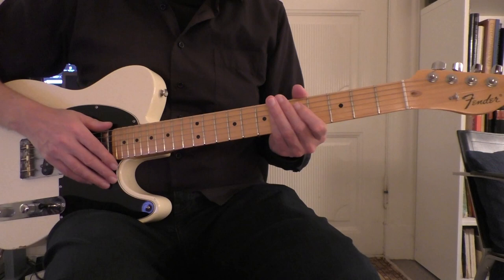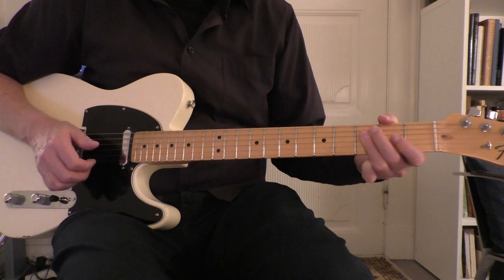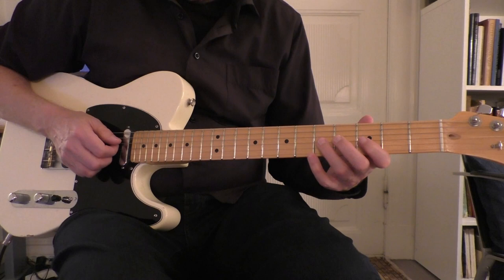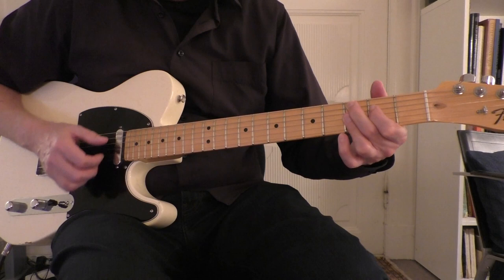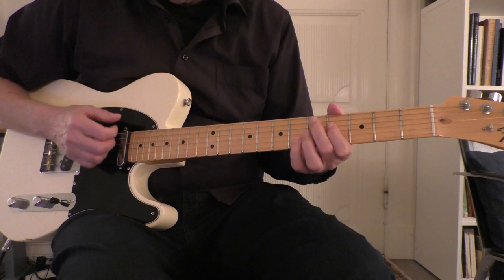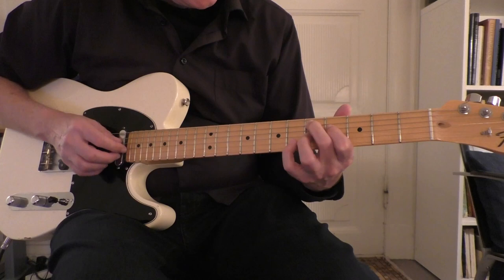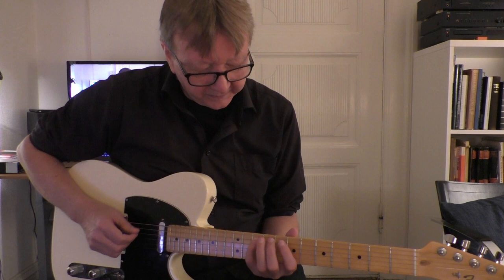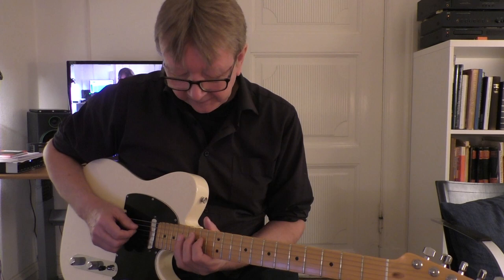Elegant minor blues licks+ lines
For this video lesson I am proud to present a great minor blues recorded by the Charles Ford band in 1983, and by Muddy Waters in 1956.
The song has a real cool groove and some interesting rhythm changes as well, without being to complicated, so I played it with many students through the time.
Thanks a lot! Soeren